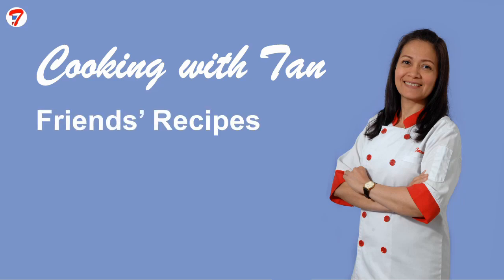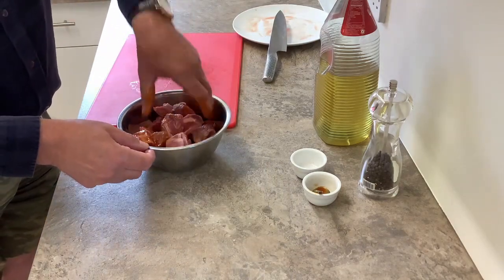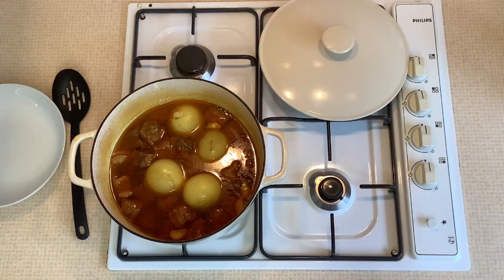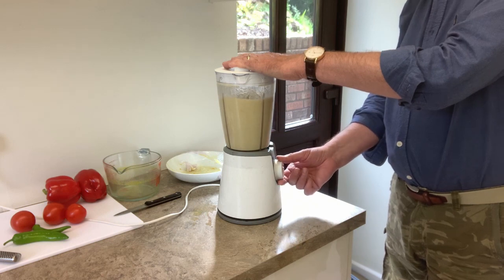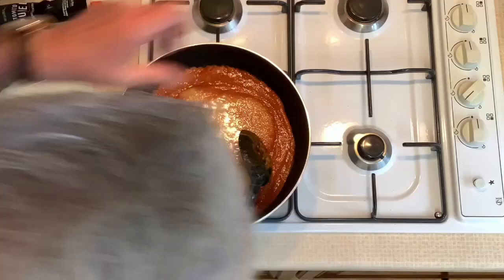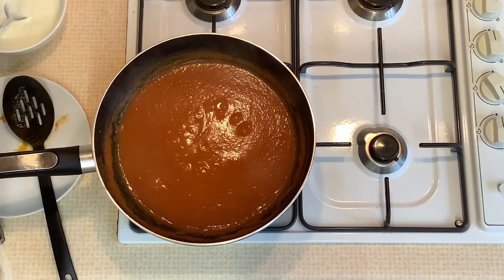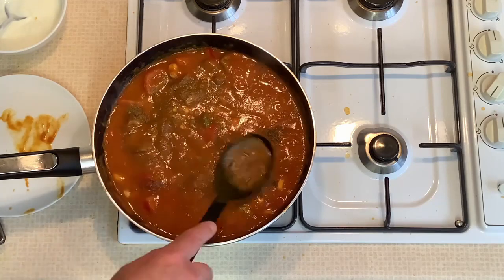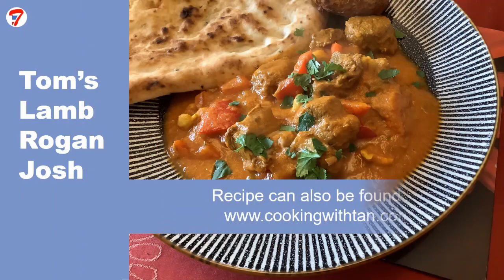Tom's Lamb Rogan Josh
Friends’ Recipes #1. Tom’s Lamb Rogan Josh - Tom creates a delicious Rogan Josh with slow cooked lamb neck fillet.

“I have invited some of my foodie friends to guest on my website and show off their culinary skills with their favourite recipes. This recipe, the best Lamb Rogan Josh I've ever had, is from my husband Tom.” Tan